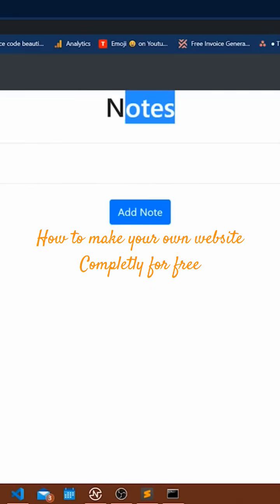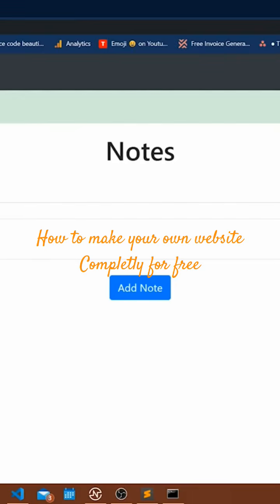22 August 2026